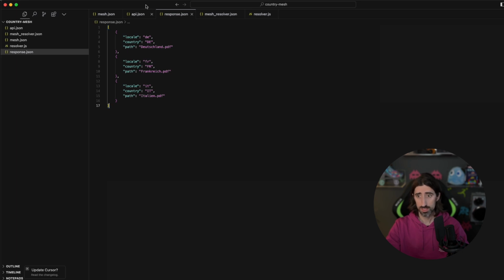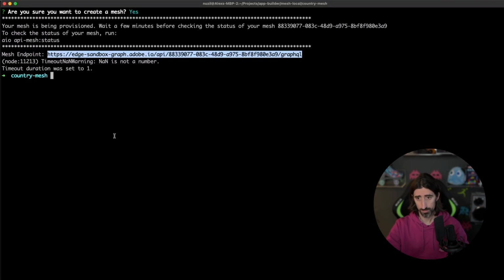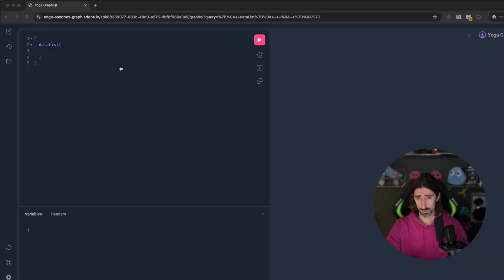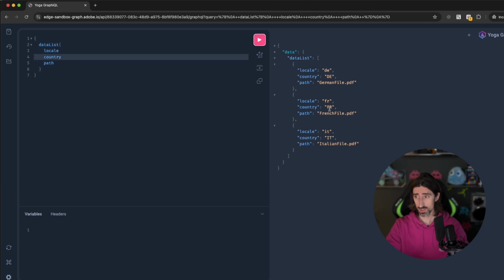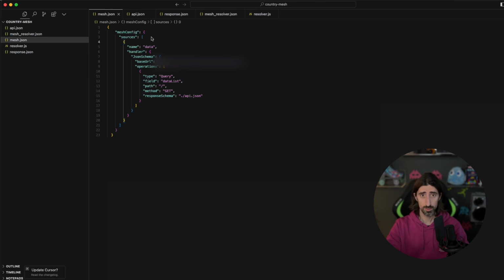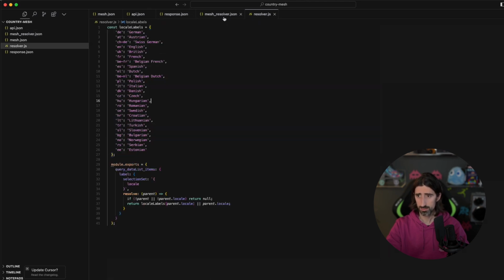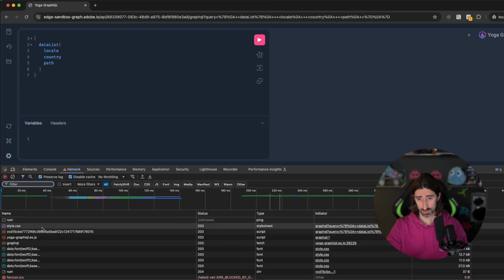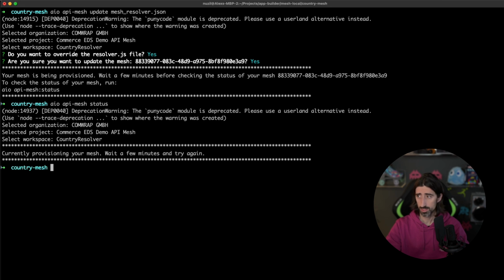Extend APIs you don't have access to extend!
Hey there! In this video, I'll show you how easy it is to add new fields to a GraphQL API output, even if you don’t have direct access. I'll also walk you through using JSON handlers with API Mesh. It's a handy trick that can save you a lot of time. Check it out and let me know what you think!

Do not forget to subsricbe!